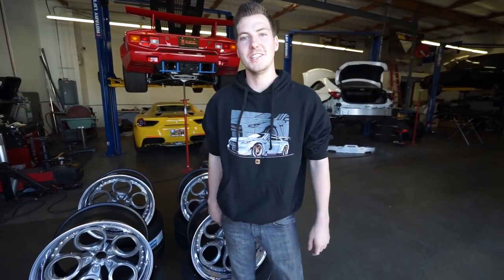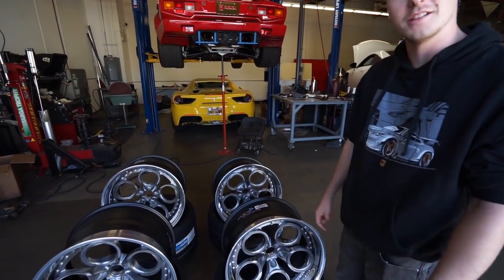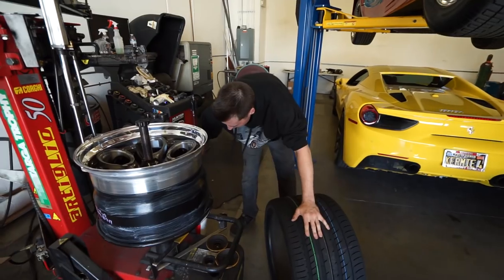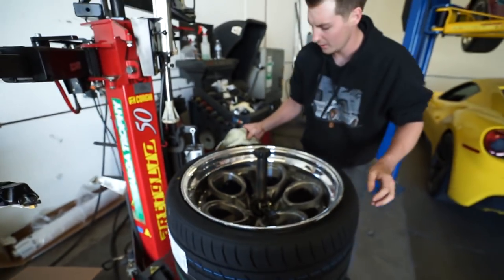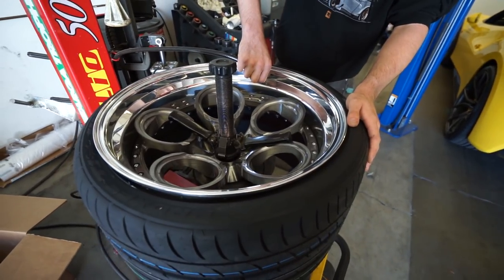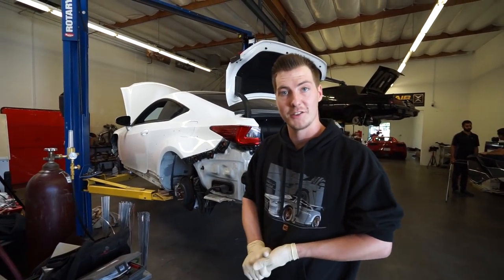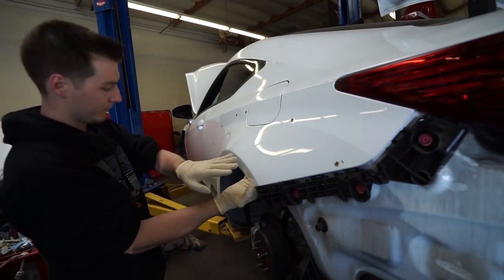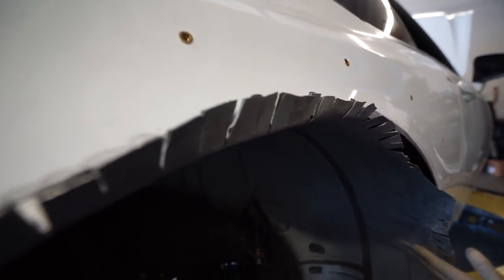EP. 04- NEW RUBBER + FENDERS GETTING CUT UP!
UPDATE: We got a MEATY surprise from TOYO TIRES to go with our ROTIFORM WHEELS! Plus we CUT the fenders.. No turning back now!

Follow us as we take you "BEHIND THE BUILD" with this Full Rocket bunny RC350 SEMA 2017 BUILD!

*BODEN AUTOHAUS x TUNERCULT COLLABORATION*

Credits / Crew:
Joseph: Video and Editing
Patrick: Vehicle Builder (main host)
Boden Autohaus: The Shop =)